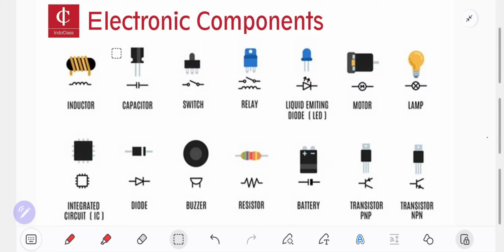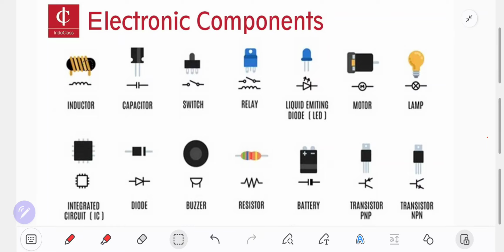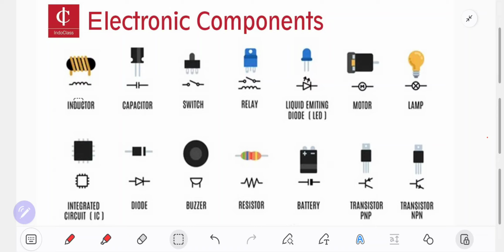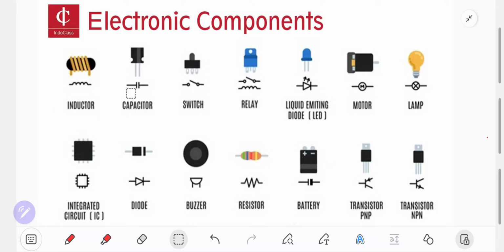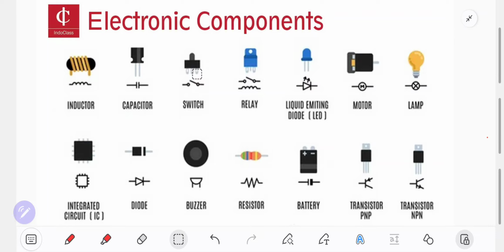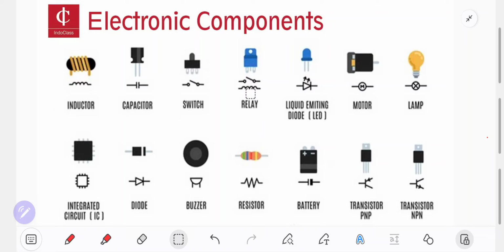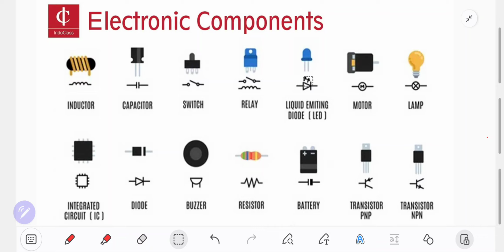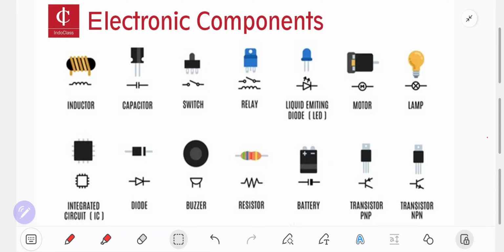Electronic Component - Understanding the Function on Each Component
Inductor:
.A passive component that stores energy in a magnetic field when electrical current flows through it.

Used in filters, transformers, and power supplies.

Capacitor:

A passive component that stores energy in an electric field.

Often used for filtering, energy storage, and coupling/decoupling in circuits.

Switch:

A mechanical or electronic device that opens or closes a circuit to control current flow.

Types include toggle, push-button, and reed switches.

Relay:

An electromagnetic switch used to control high-power circuits with a low-power signal.

Commonly found in automation, protection systems, and remote controls.

LED (Light Emitting Diode):

A semiconductor device that emits light when current flows through it.

Used in displays, indicators, and lighting systems.

Motor:

A device that converts electrical energy into mechanical energy.

Types include DC motors, stepper motors, and servo motors.

Lamp:

A device that produces light when electrical current passes through it.

Examples include incandescent, fluorescent, and LED lamps.

IC (Integrated Circuit):

A miniaturized electronic circuit made up of transistors, resistors, and capacitors on a semiconductor chip.

Found in virtually all electronic devices for processing, storage, and control.

Diode:

A semiconductor device that allows current to flow in one direction only.

Commonly used for rectification and voltage regulation.

Buzzer:

A component that converts electrical signals into sound.

Used for alarms, notifications, and signaling purposes.

Resistor:

A passive component that opposes the flow of current, controlling the voltage and current in a circuit.

Used for limiting current, voltage division, and signal conditioning.

Battery:

A device that stores and provides electrical energy through chemical reactions.

Powers portable electronic devices and backup systems.

Transistor:

A semiconductor device used as an amplifier, switch, or signal modulator.

Essential in analog and digital circuits for controlling and amplifying signals.

Each of these components plays a specific role in electronic circuits, contributing to their functionality.